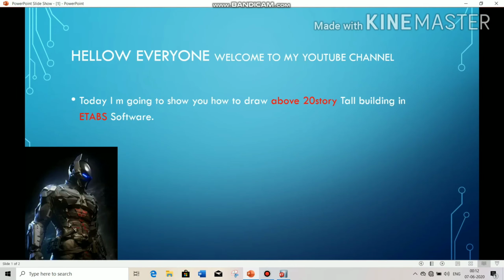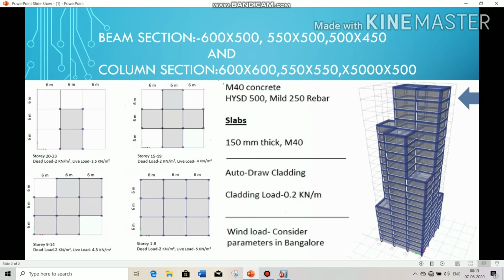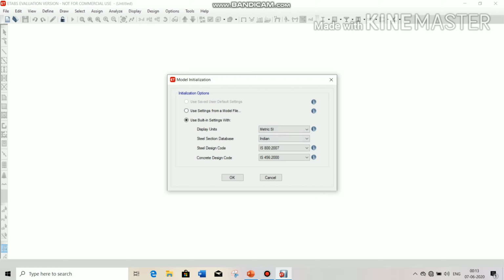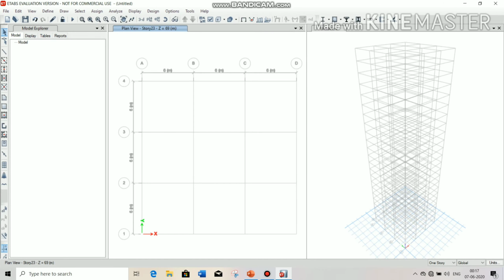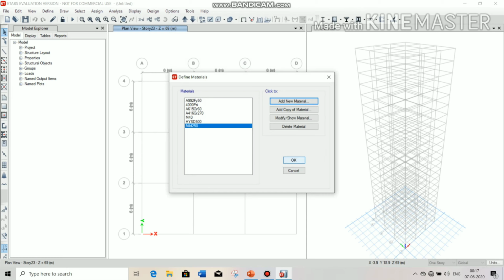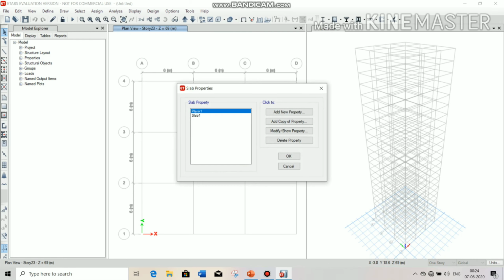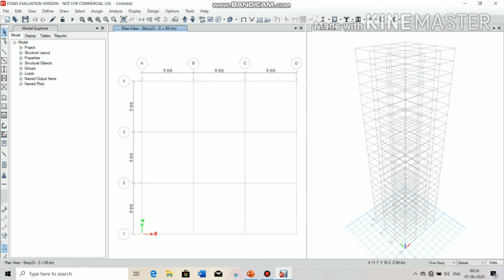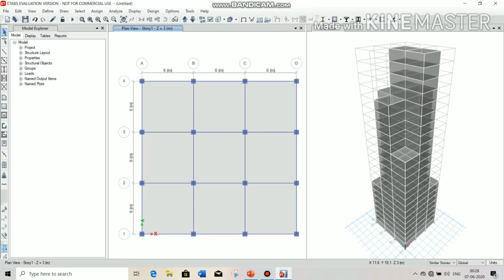Tall Building Design or Design of Tall Building-----How to draw tall building in ETABS software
How to draw Tall Building in Etabs Software. And how to start designing in Etabs Software and also starting setup of Etabs. How to set the distance between 2 column and height of room and how to set the number on stories. How to define different material properties and also how to define BEAM, COLUMN, SLAB section. And after that you will learn how to draw building.
        AND IN NEXT VIDEO YOU WILL LEARN HOW TO APPLYING DEAD AND LIVE LOAD ON THE BUILDING